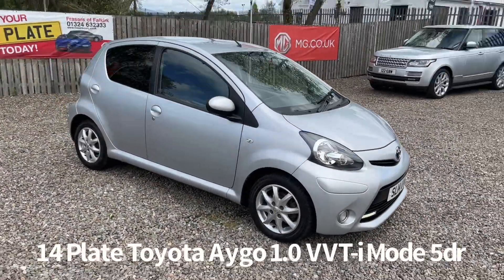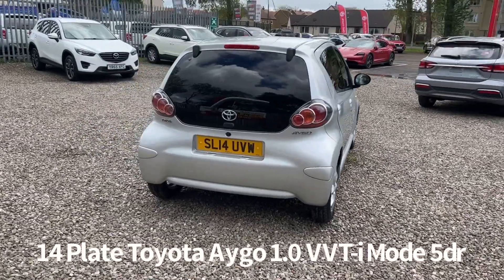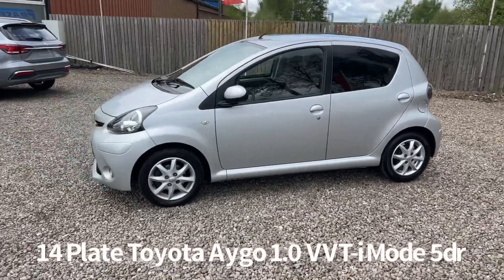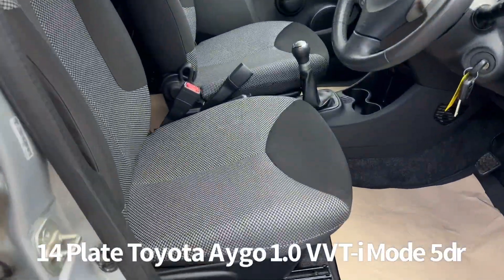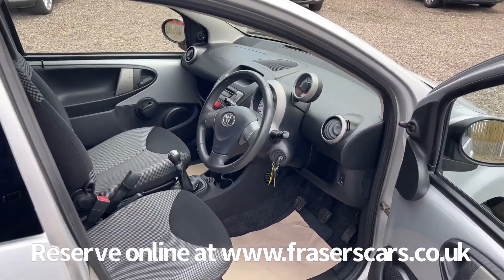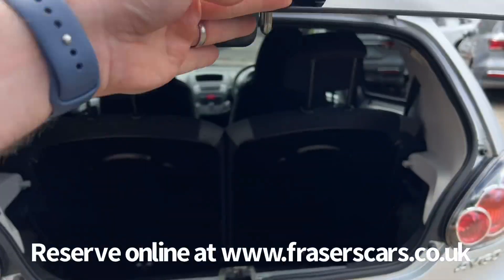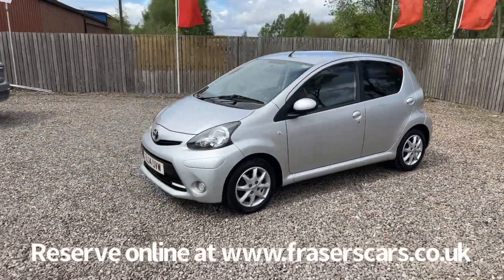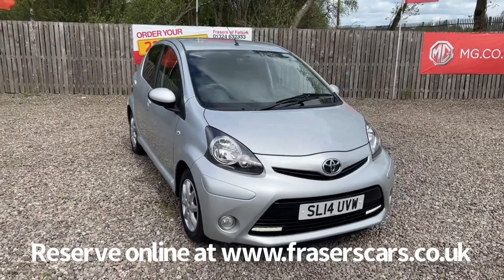14 Plate Toyota Aygo 1.0 VVT-i Mode 5dr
14 Plate Toyota Aygo 1.0 VVT-i Mode 5dr now available at Frasers of Falkirk.